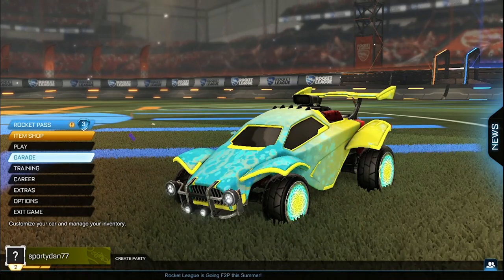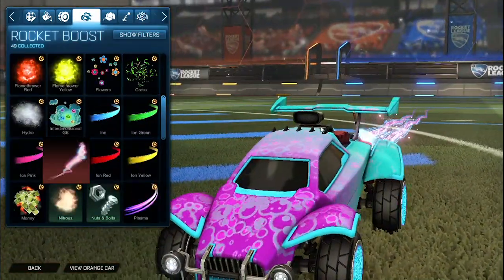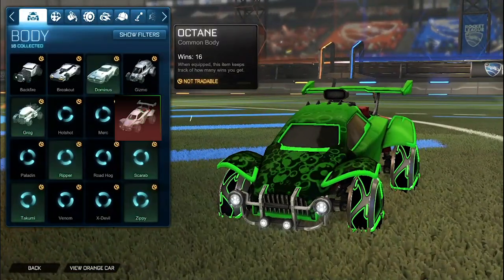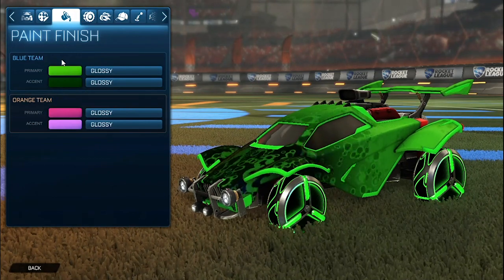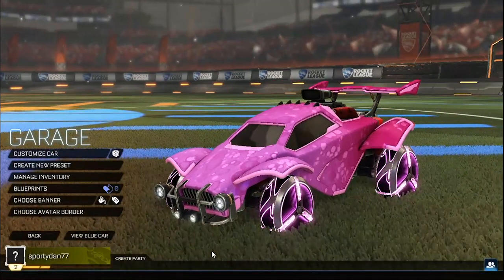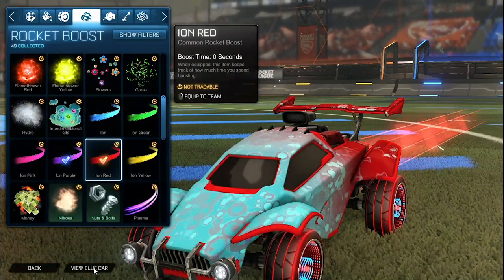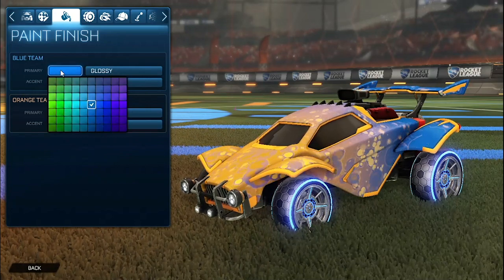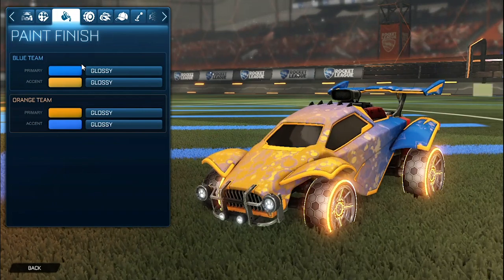Bubbly Car Designs - Rocket League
Hey guys so in this episode I did the black market decal bubbly. I hope you guys enjoyed the video.